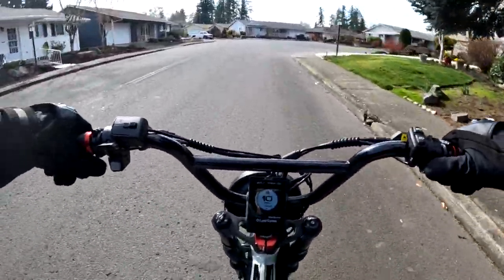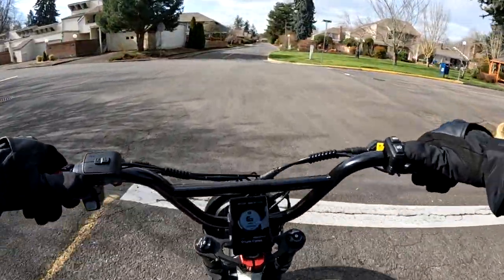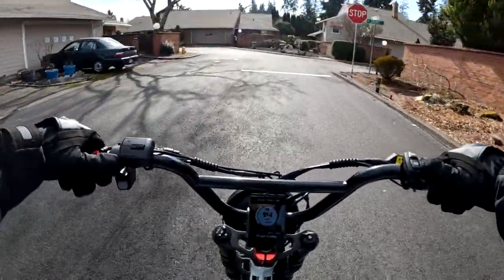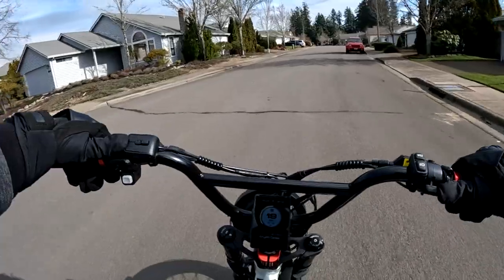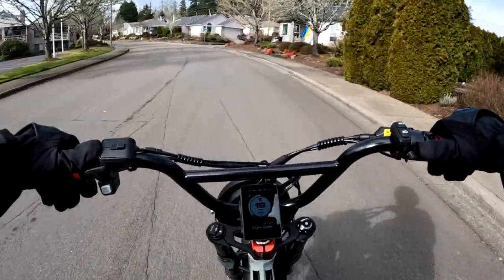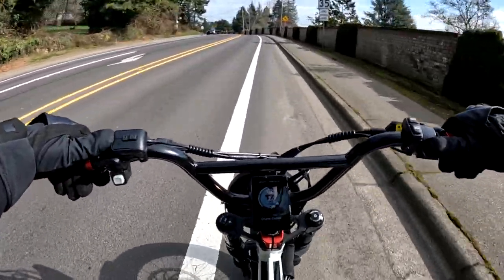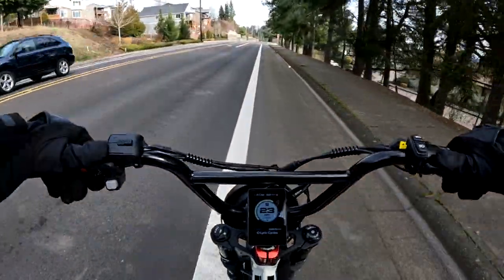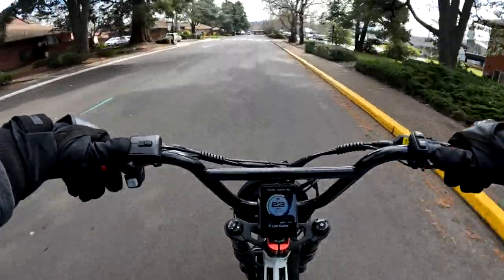Lyric Graffiti Ebike Upgrades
- Additions I Would Make To The Bike
- Additions You Would Make To The Bike
- Graffiti Ride In Sunshine